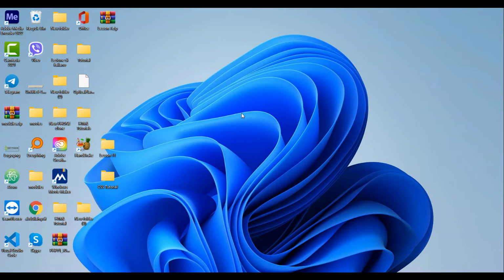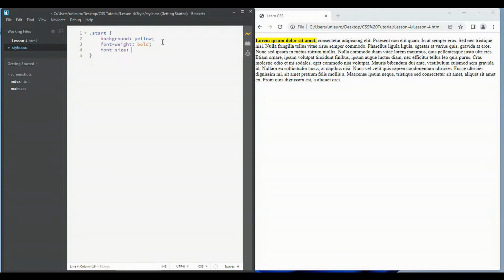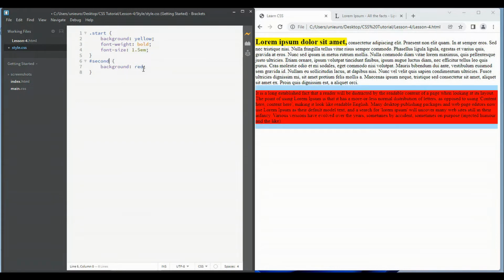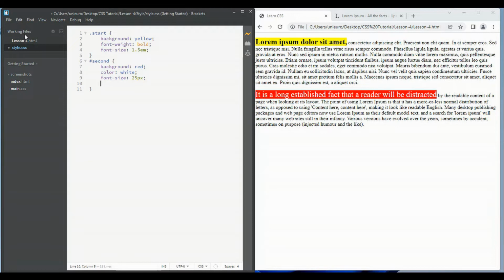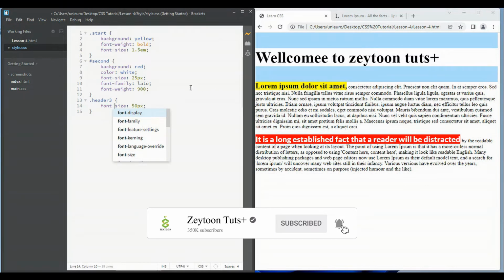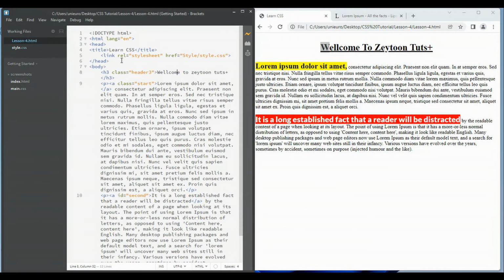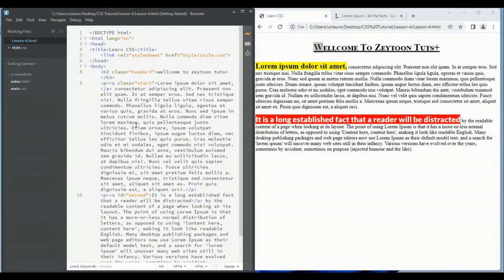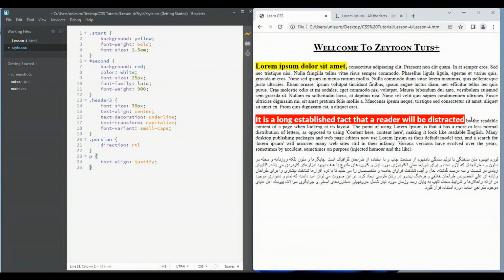CSS Tutorial: Lesson 4 (Font)